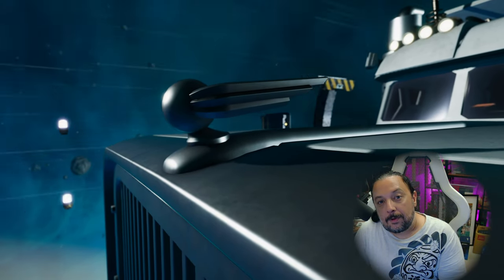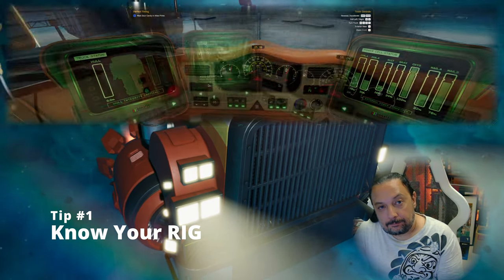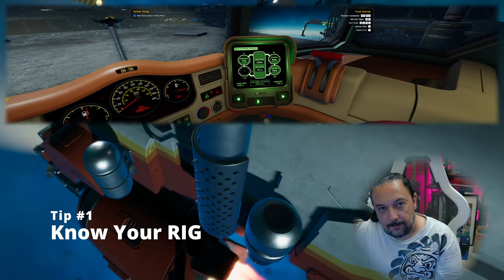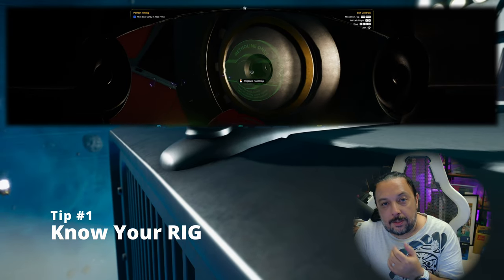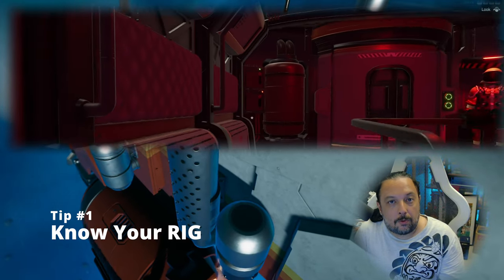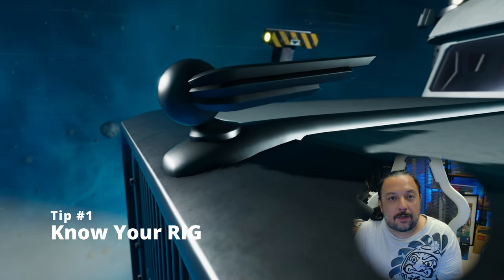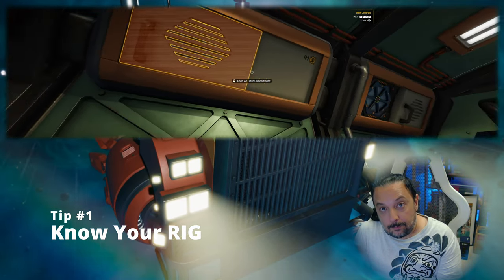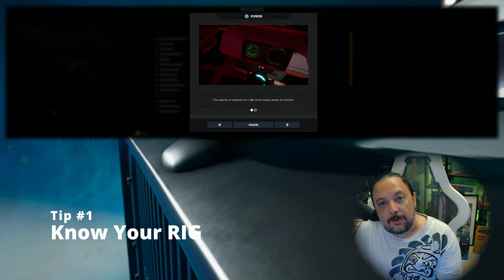3 Essential Tips for Starting Out in Star Trucker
Maybe you shouldn't take advice from the guy that died in the tutorial in the first few minutes of the game. But these are the three essential spoiler-free things I learned in the first few playthroughs (and deaths) to keep me alive in subsequent playthroughs!

My Streaming & Gaming Rig
 CPU: AMD Ryzen 7 7800X3D 8-Core Processor
 GPU: ASUS TUF Gaming GeForce RTX 4090 24GB GDDR6X OG OC
 M/B: ASUS ROG STRIX X670E-A GAMING WIFI
 Mem: Adata XPG Lancer RGB DDR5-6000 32GBx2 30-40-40 (SK Hynix)
 PSU: ASUS ROG Thor 1200W Platinum II
Chassis
 Thermaltake Core P6 TG - White
Cooling
 Thermaltake Pacific MX2 Ultra CPU Waterblock
 Bitspower Orion VGA Water Block for ASUS ROG TUF 4090
 Thermaltake Pacific DP100-D5 Plus Distro-Plate Pump Combo
 Bitspower Tarasque II 360S Radiator x2 (White)
 Lian Li Uni Fan SL-INF 140x2 (Case Bottom Inflow)
 Lian Li Uni Fan SL-INF 120x7 (3/Radiator + 1 Outflow behind CPU)
Primary / Gaming Monitor
 Samsung Odyssey Neo G9 57-inch Mini LED 4K 240Hz (1000R/1ms)
Primary Webcam
 Razer Kiyo Pro Ultra
Secondary / Overhead Webcam
 Razer Kiyo Pro
Secondary Stream Monitor
 Samsung 24-Inch C366 Creative Essential Monitor
Stream Chat / Video Prompting
 Elgato Prompter
Primary Studio Monitor / Gaming Headphones (Instrumental, Active, High Fidelity/Range)
 Sennheiser HD 660S2
Secondary Studio Monitor / Gaming Headphones (Balanced, Ambient, Low & RL)
 Beyerdynamic DT900 Pro X
Audio
 Shure SM7B Microphone
 Rode Streamer X Audio Interface
 Creative Sound Blaster X5 DAC
Lighting

Controllers (Simulation)
Ship Steering / Primary Ship Functions / Weapons
 VKB Gladiator NXT EVO Space Combat Edition - Right Hand, Medium Spring
Momentary Flight Thrusters / Secondary Ship Functions / Weapons
 VKB Gladiator NXT EVO Space Combat Edition - Left Hand with Omni Throttle Adapter, Heavy Spring
Sustained Flight Control / Scanners / Auxiliary Ship Functions
 VKB STECS (S/T Engine Control System) Mini + Standard Extension Module - 50% Detent
SRV / Ground-based Vehicle Thrust / Brake